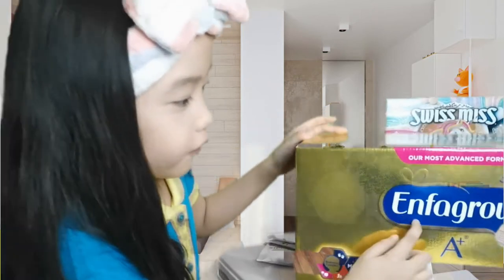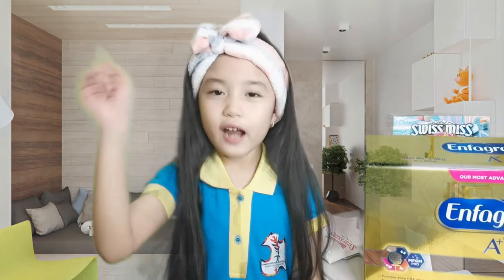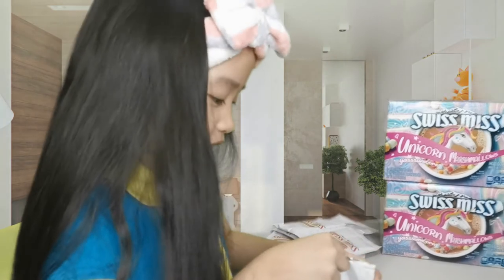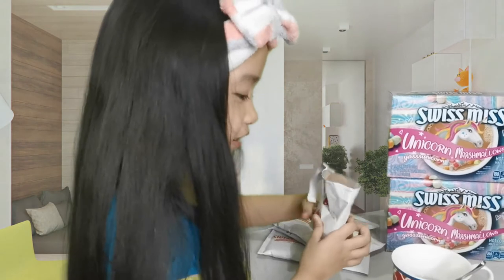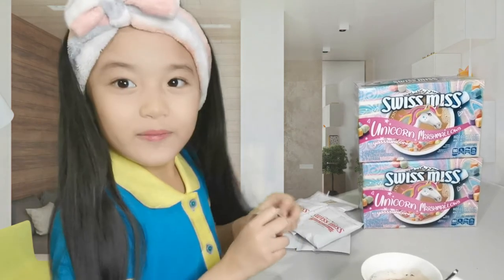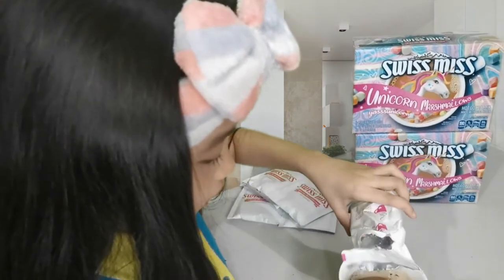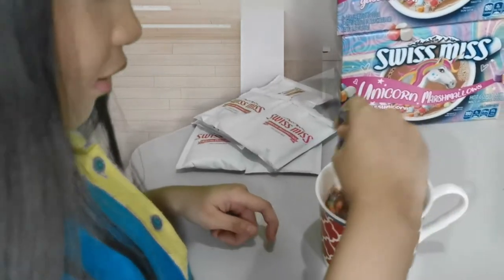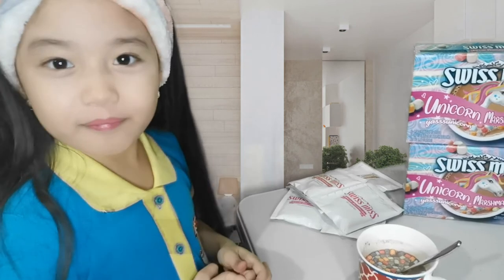New Swiss Miss 🦄 Unicorn